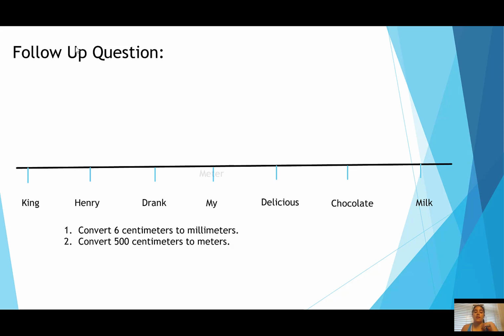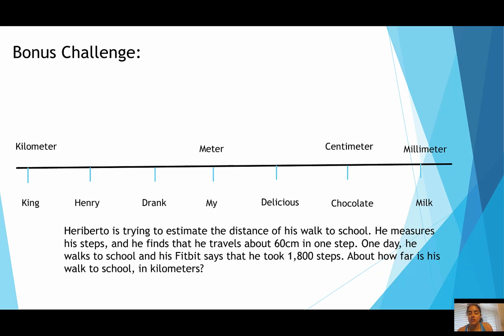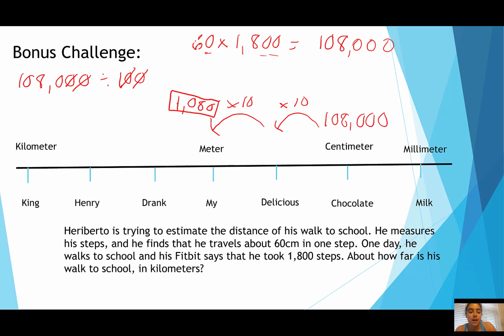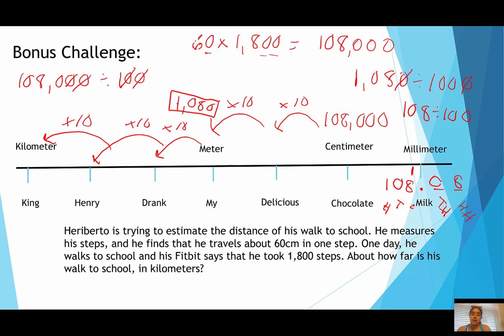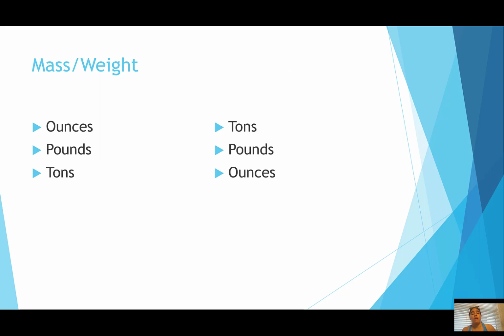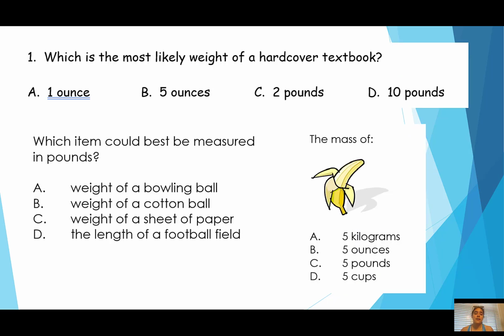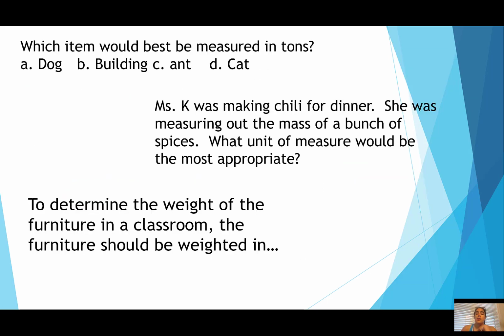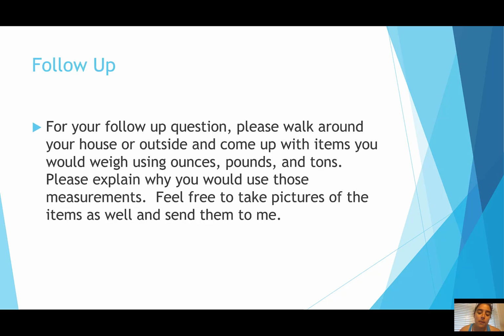Measurements of Weight Mass in the Customary System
In this video, students will learn what the appropriate units of measure are in the customary system for weight/mass.